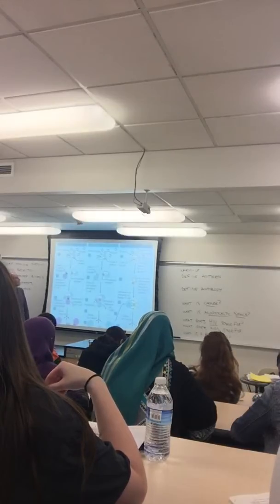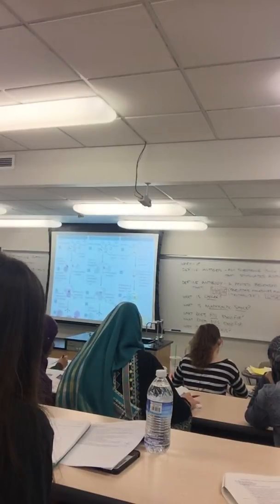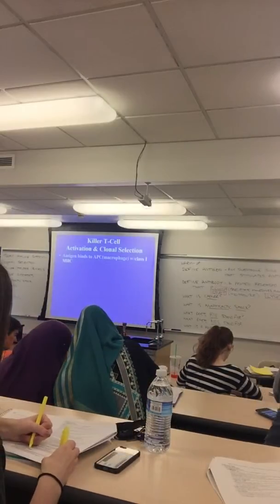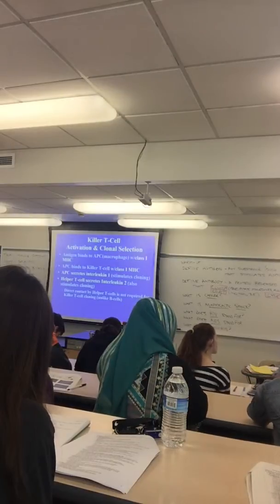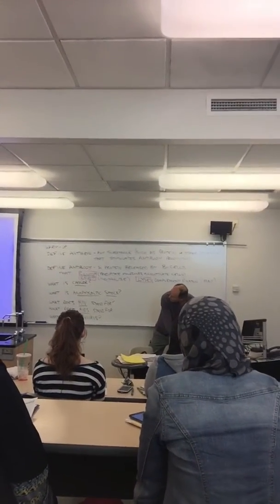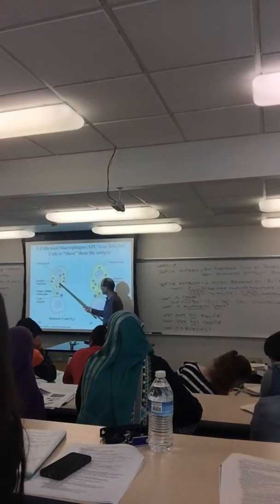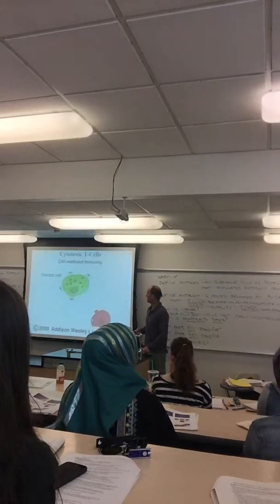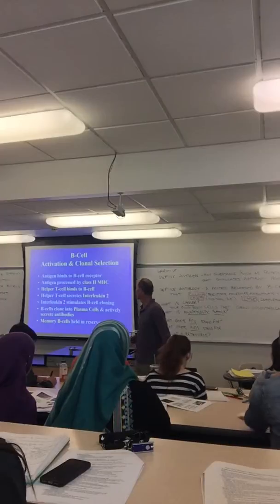Sam Shaab: The Lymphatic System Part 1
Dedicated to Alina B:)